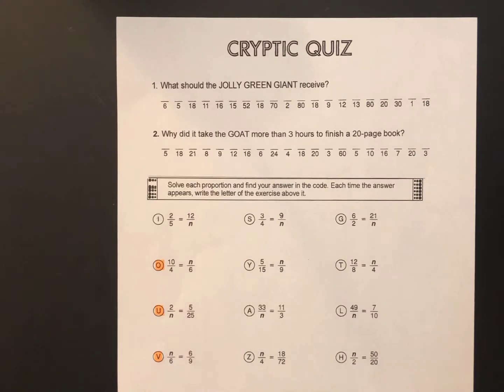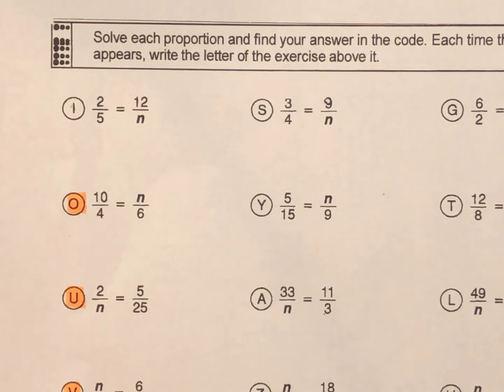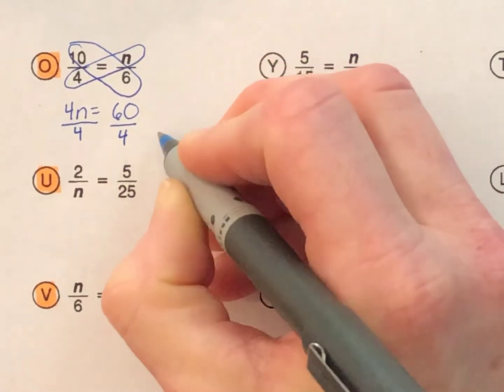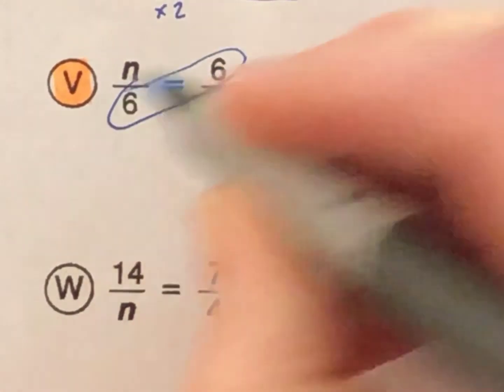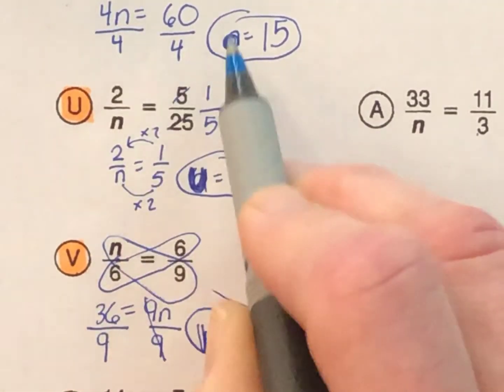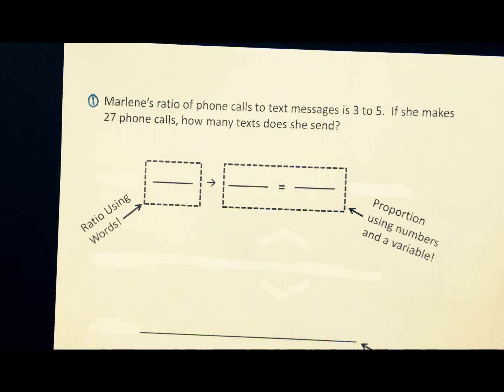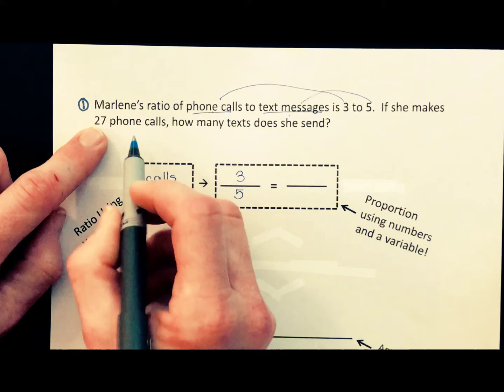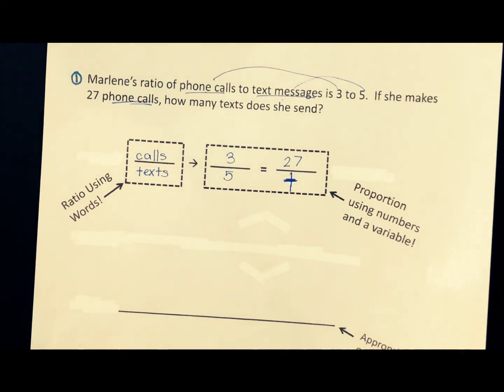Proportionate Ratios p.10-11